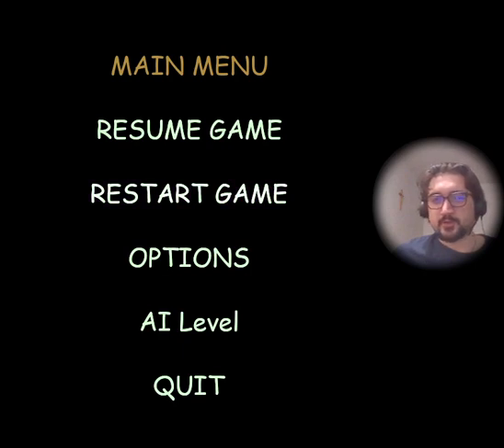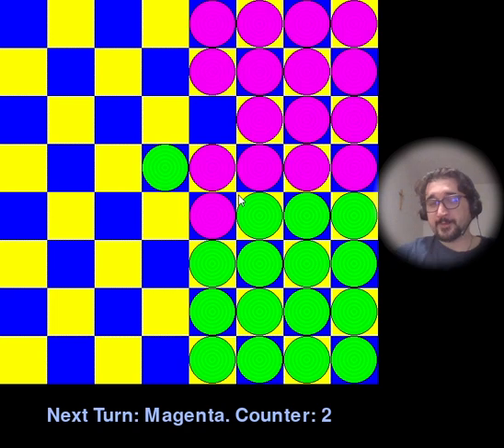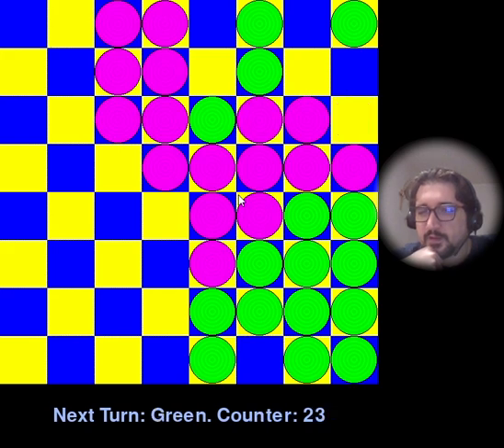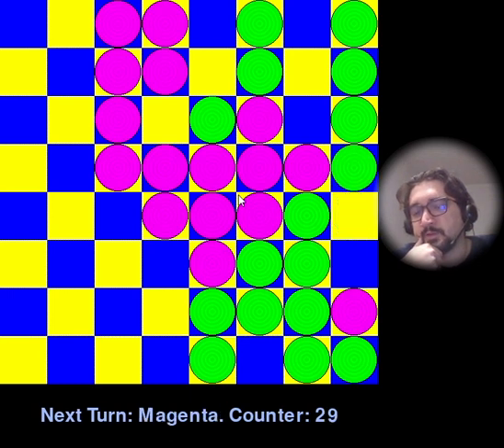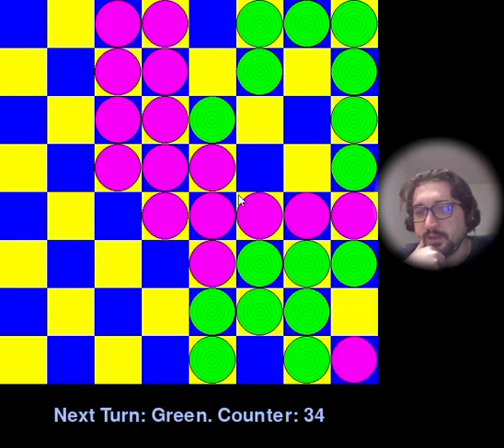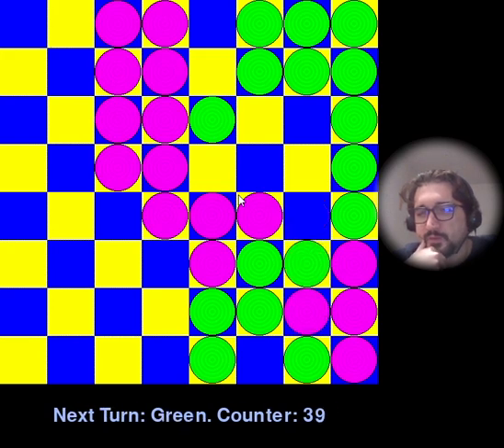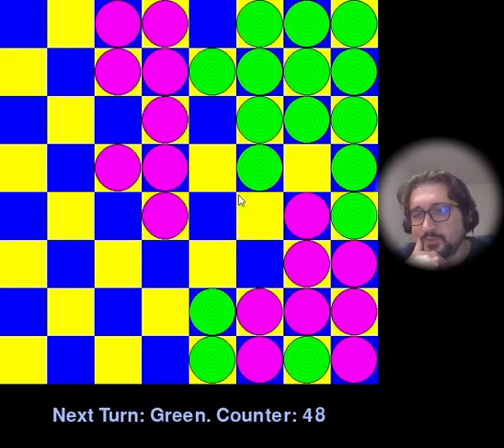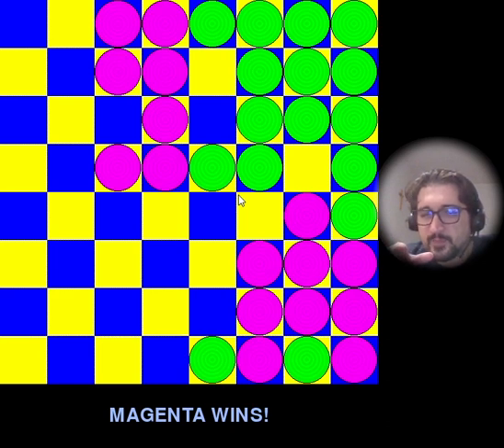Pygames Hackathon: Improved Old AI vs. Old AI in Overcrowded Trolleybus battle